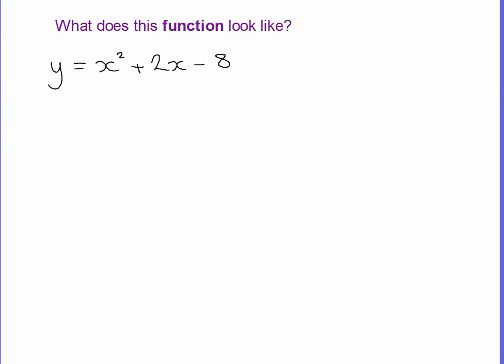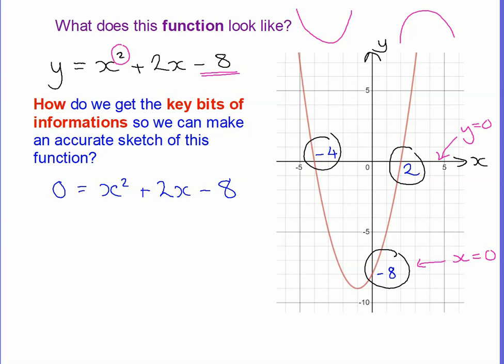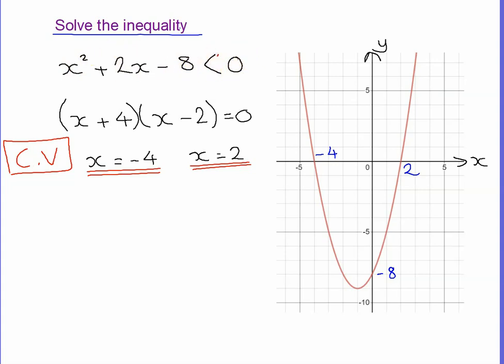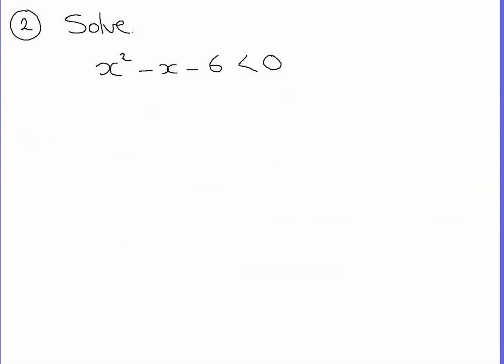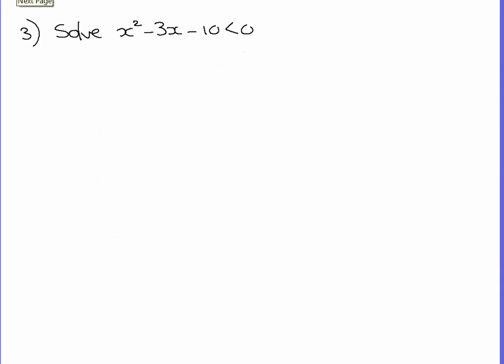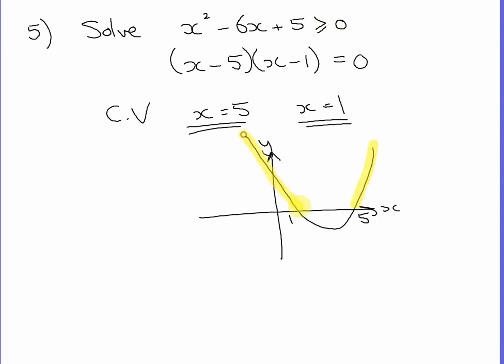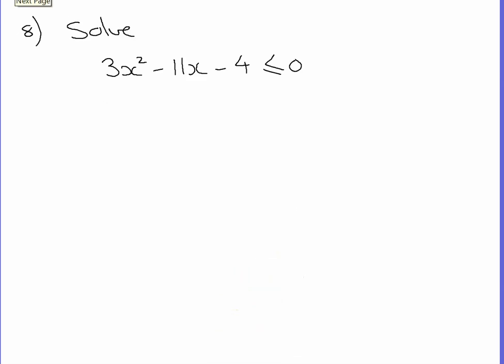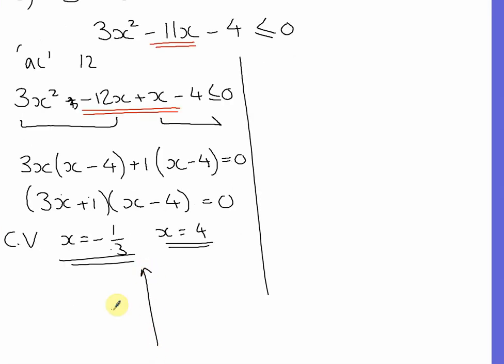Solving quadratic inequalities